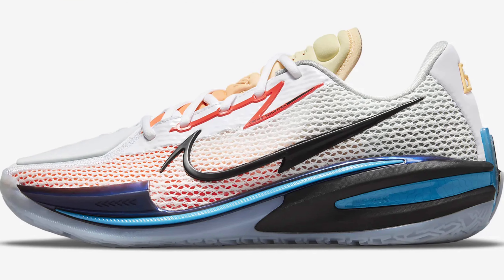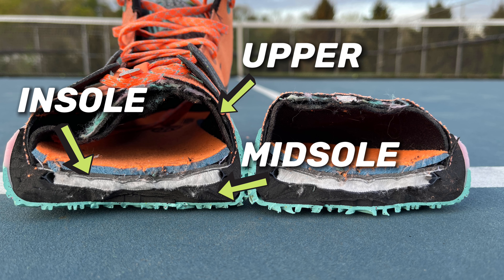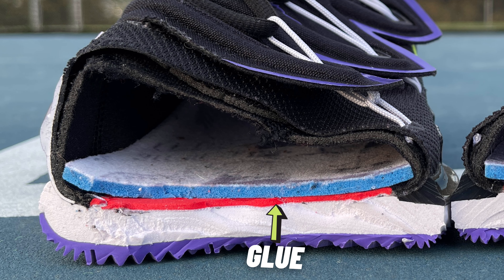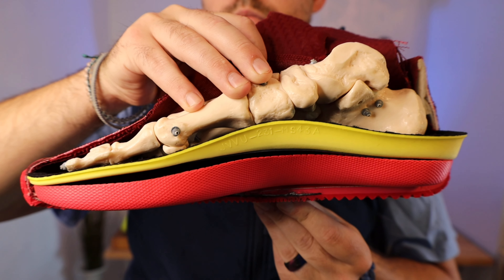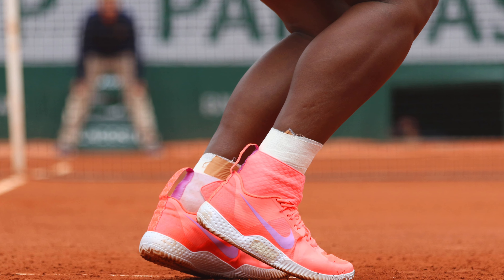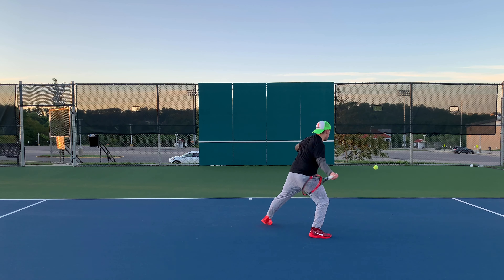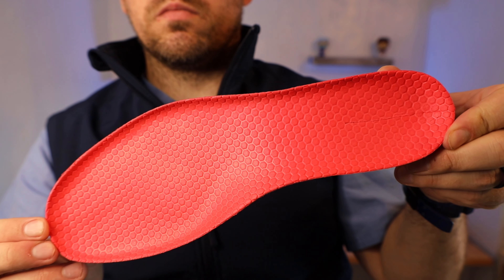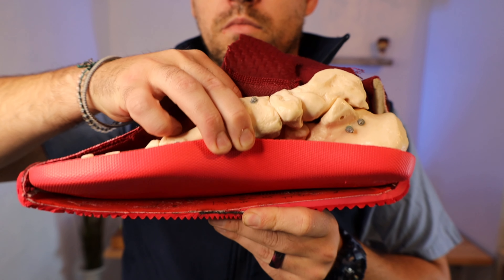Why You Should Be Cautious Of Drop-In Midsoles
Real foot doctor explains the drop-in midsole design of basketball and tennis shoes and if YOU should use caution before buying a shoe with one in it. Drop in midsoles are back in the sneaker news with the new Nike GT Cut but there are several pitfalls with this midsole design.

Check out the Swing Vision app and track your own tennis data in real time!

Time Stamps:
00:00 Video Intro
00:30 What is a drop-in midsole
00:46 Benefits of a drop- in midsole
01:06 Cons of drop-in midsoles
01:43 Why Serena Williams refuses to wear drop in midsoles
02:48 Potential running injuries with drop-in midsoles
03:25 Drop-in midsoles for casual sneakers

As a foot doctor I look at tennis shoes and tennis shoe technology a bit differently as I focus more on what foot types benefit from these shoes as well as the tennis and basketball sneakers functional attributes on the tennis and basketball  court